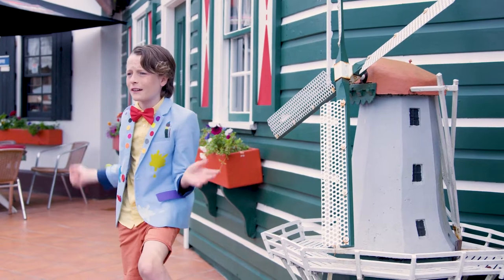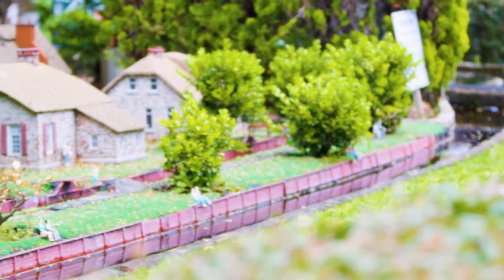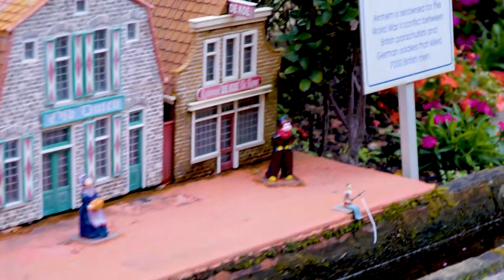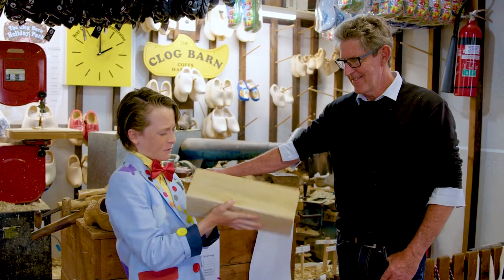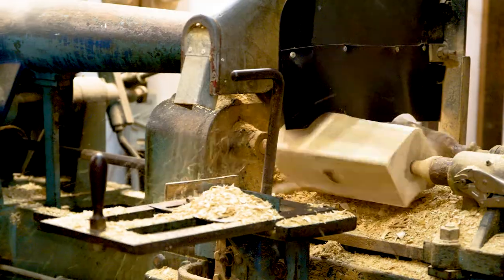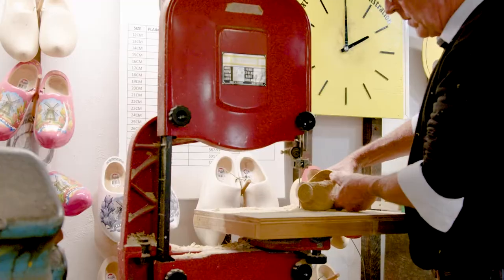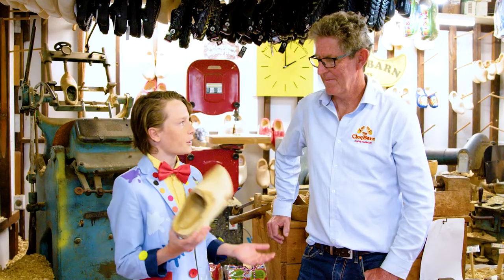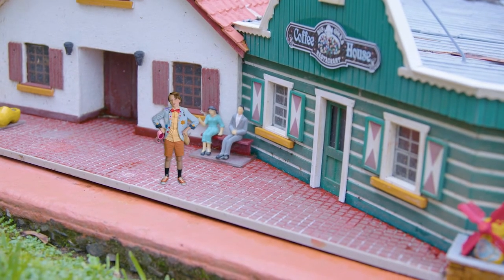Arty Aussie's Adventure at the Clog Barn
@happyhandsartforkids Arty Aussie has popped out the red door again and is checking out the Clog Barn in the beautiful NNSW Coast. It is AMAZING how they make clogs - check it out (: